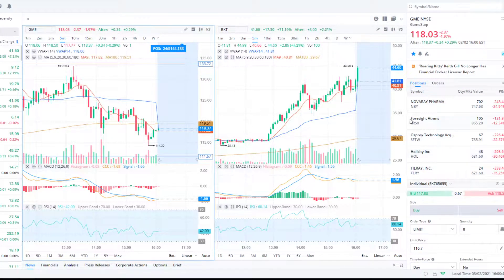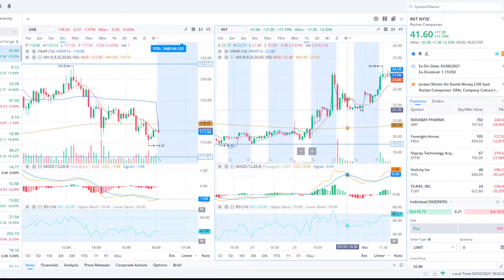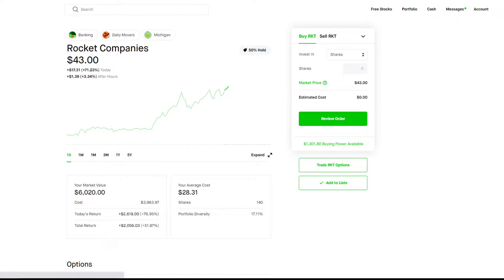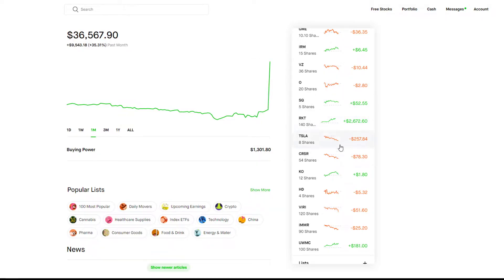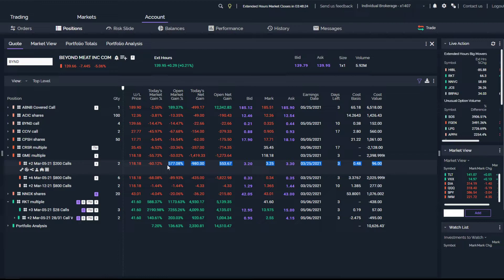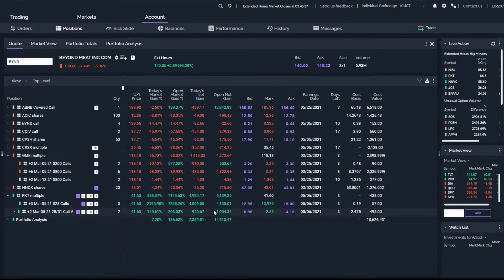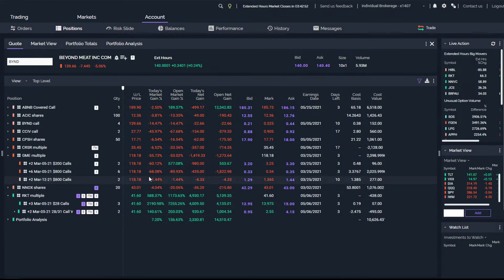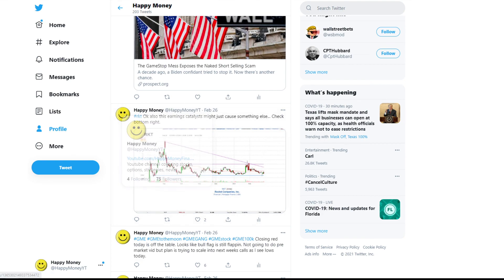RKT Squeeze Has Begun. Is It Too Late To Join? | +$15,000 Today | GME Looking Bearish Tomorrow.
Sub up, Like up, Comment down

Webull referral 4 free stocks if you need a powerful commission free brokerage

Robinhood referral 1 free stock if you need a easy to use commission free brokerage that skims some off the top and might not let you buy stocks when you want to :)